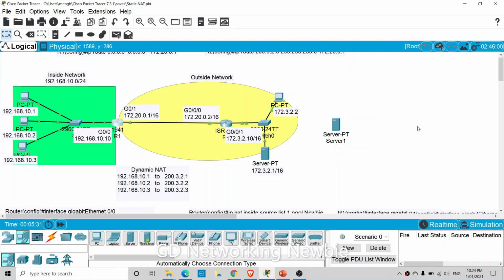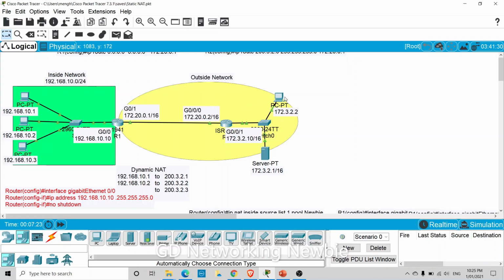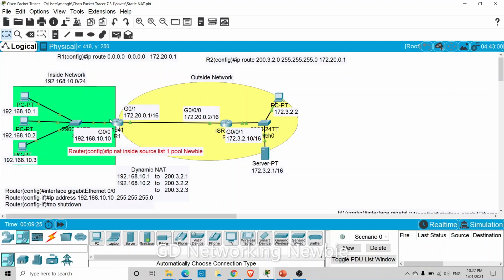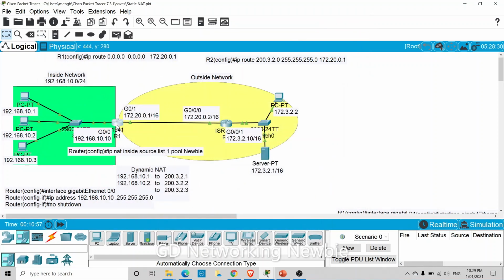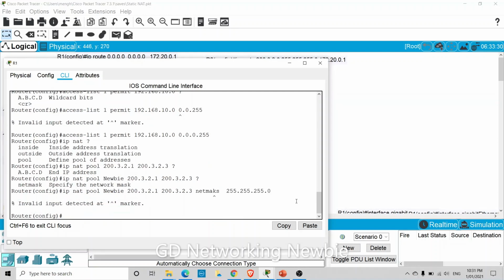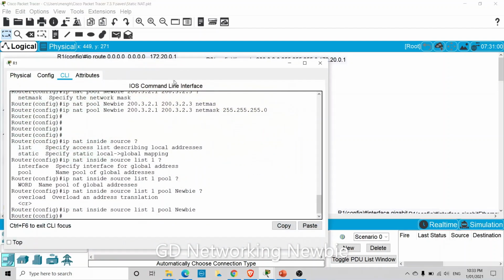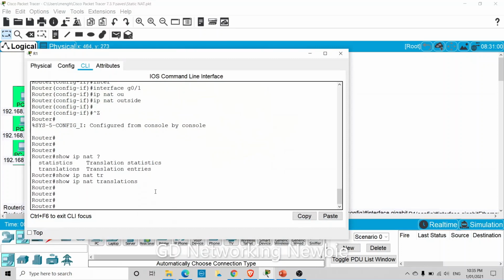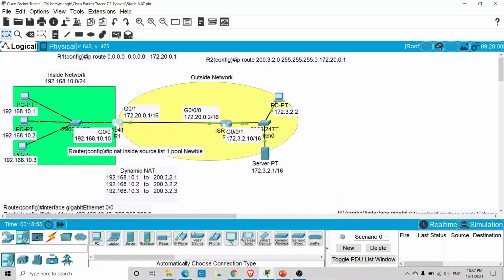Configure dynamic NAT Network Address Translation using Packet Tracer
In this video, we demonstrate how to implement dynamic Network Address Translation (NAT) in Cisco Packet Tracer.